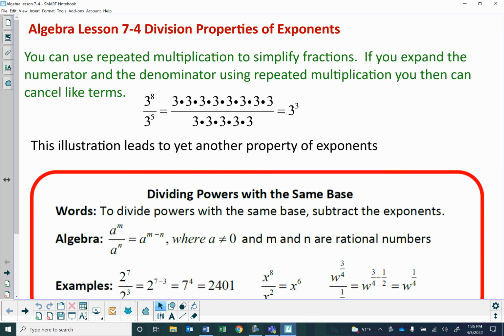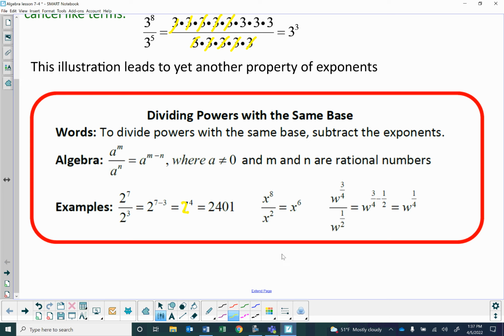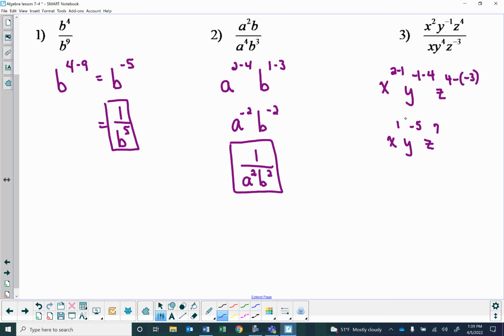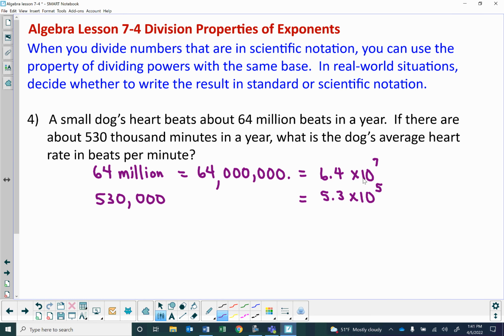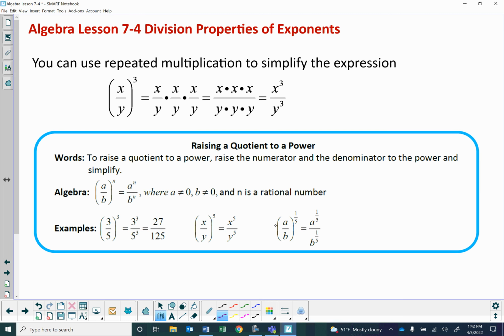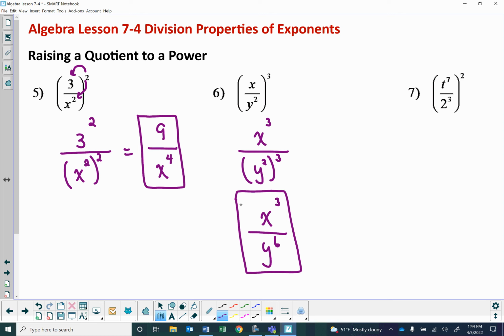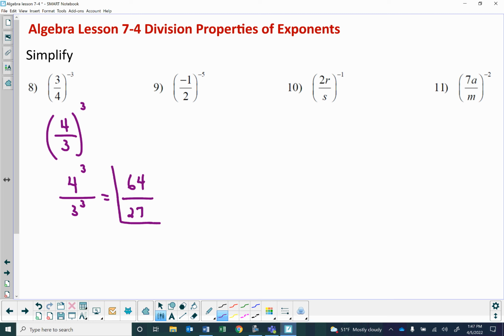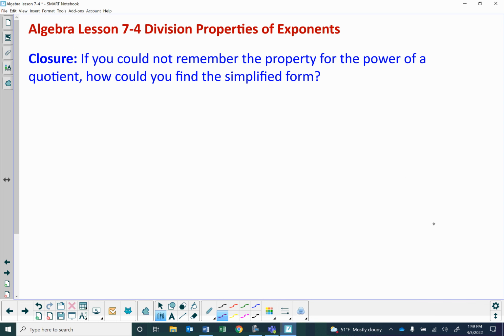Algebra Lesson 7 4 Division Property of Exponents